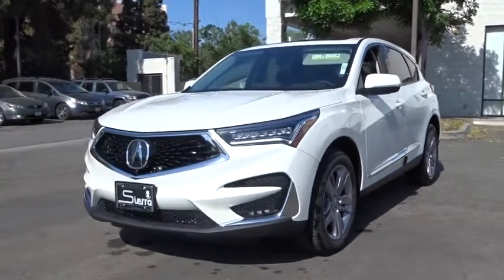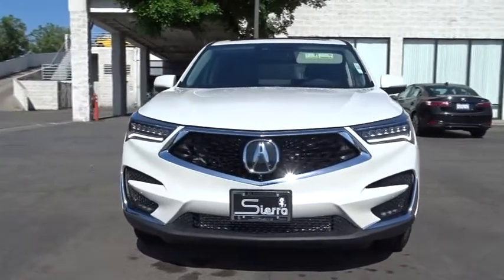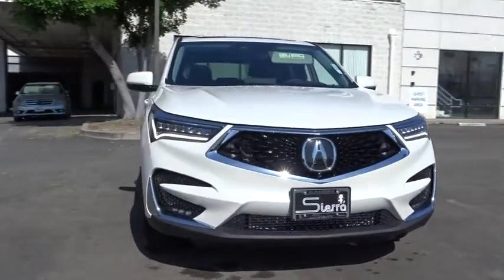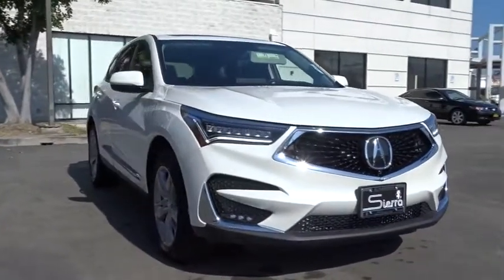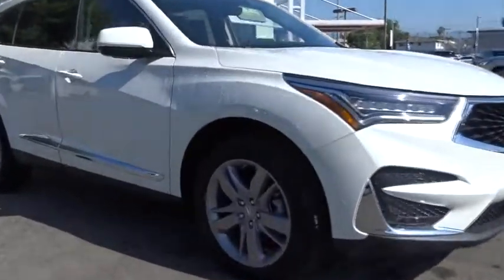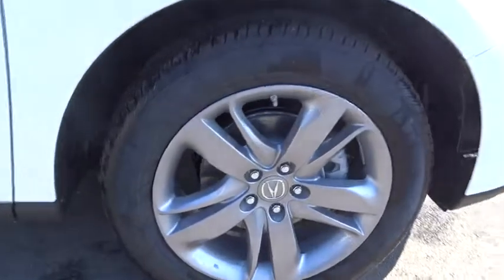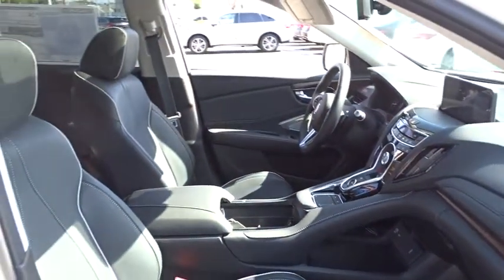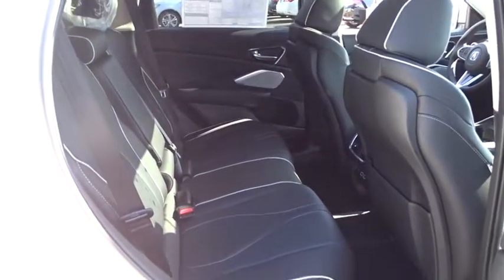2019 Acura RDX Los Angeles, Glendale, Pasadena, Cerritos, Alhambra, CA 25257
Wa New 2019 Acura RDX available in Los Angeles, California at Sierra Acura. Servicing the Glendale, Pasadena, Cerritos, Alhambra, CA area.
2019 Acura RDX w/Advance Pkg - Stock#: 25257 - VIN#: 5J8TC1H79KL001601

Sierra Acura
1700 W Main St

Wa 2019 Acura RDX Advance Package FWD 10-Speed Automatic 2.0L 16V DOHCRecent Arrival! 28/22 Highway/City MPG**